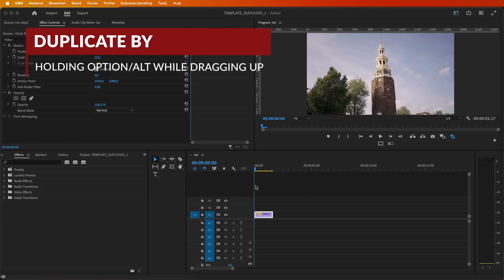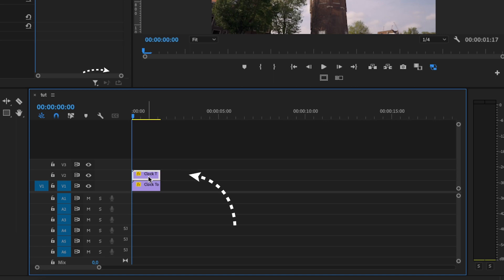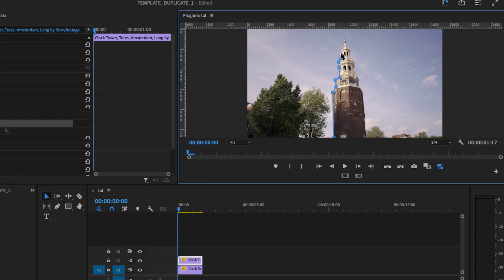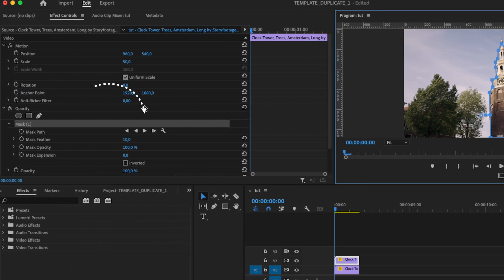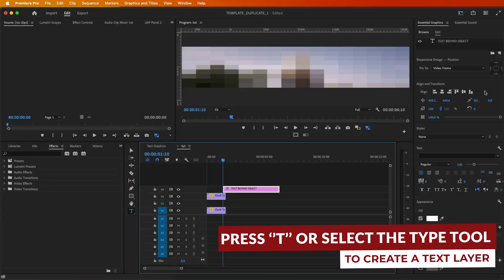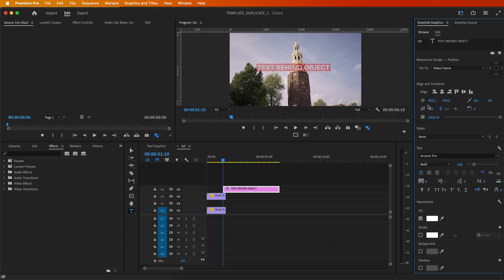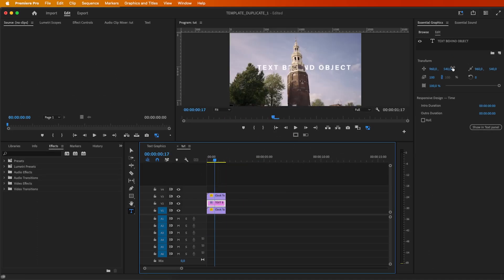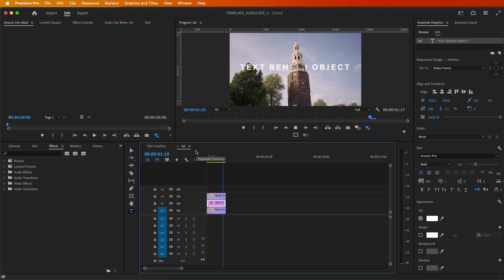TEXT Behind OBJECT Tutorial | Premiere pro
Today, I’m going to TEXT Behind OBJECT Tutorial | Premiere pro. Watch to learn more and don’t forget to turn on your notifications!